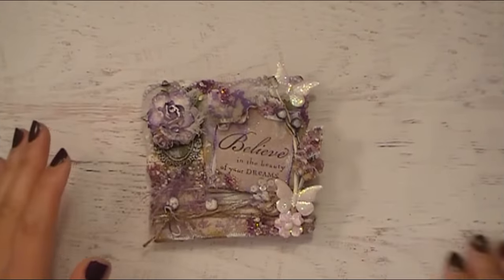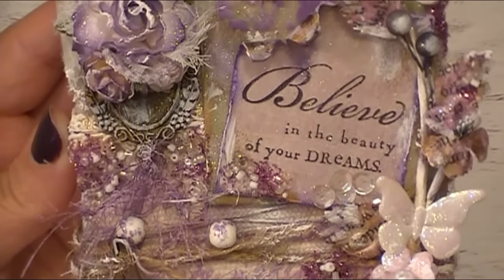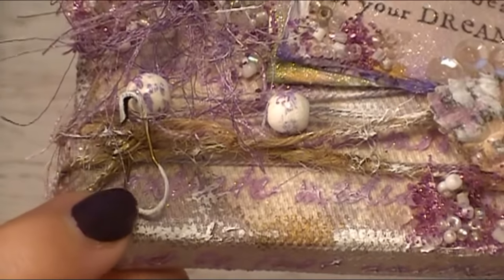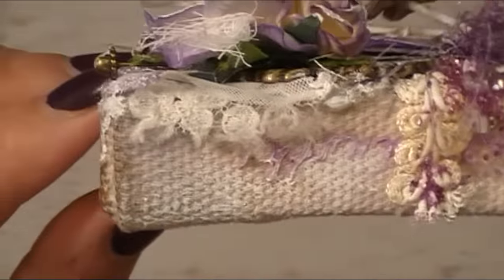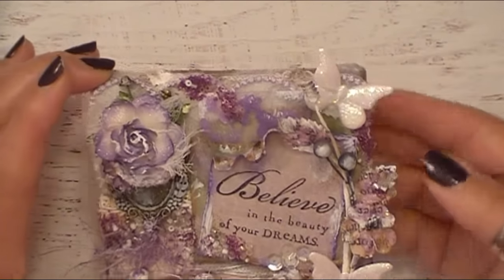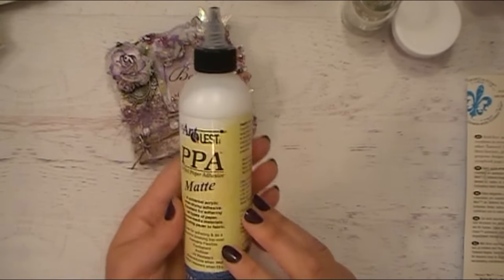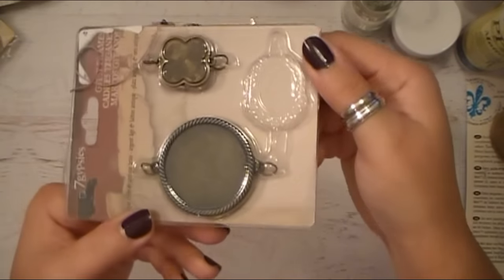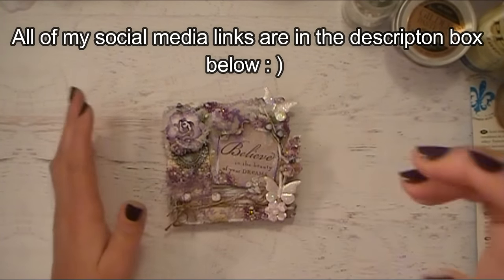Believe Mixed Media Canvas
Hi friends! In this video I share with you my 4x4 mini canvas from the Canvas Corp Creative Crew. Christine, owner of CCB, challenged each of us crew members to create a representation of us on this mini canvas.

I really feel that I achieved that goal as this canvas incorporates my most favorite things and techniques. First you see all of the lovely lavender and lilac tones, next are all of the various layers and textures. Finally you'll see quite a few mixed media mediums, gesso, glass seed beads, various shimmer sprays and mists.

I hope you enjoyed this video and hopefully it will give you some insight on who I am as a crafter and my design style : )

Here are the different sprays/paints I used on this project:
Plain Jane Semi Opaque Matte Mist: Iris
Plain Jane Semi Matte Glaze Medium-Lavender
Tattered Angels Glimmer Mist-Pop Rocks
Tattered Angels Glimmer Mist-Item No.1714152
Tattered Angels Glimmer Mist-Item No.1714201
Shimmer Spritz in Sparkle